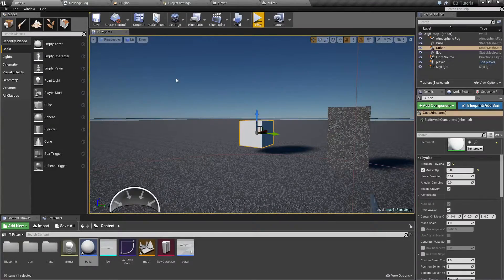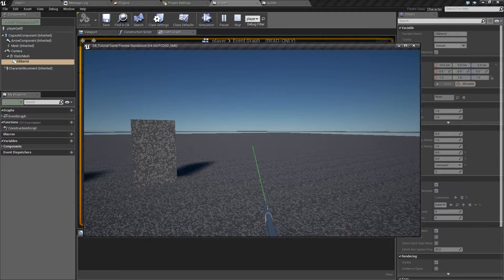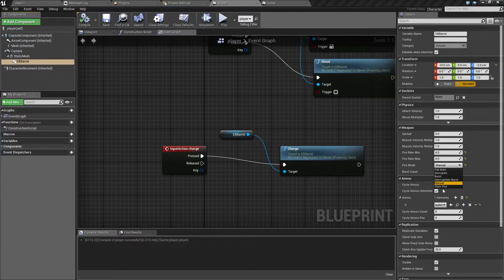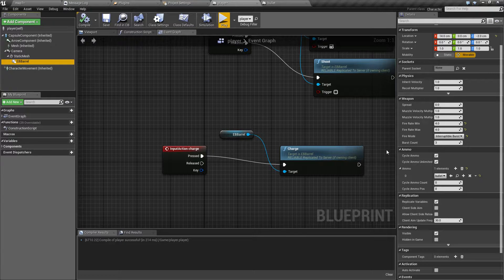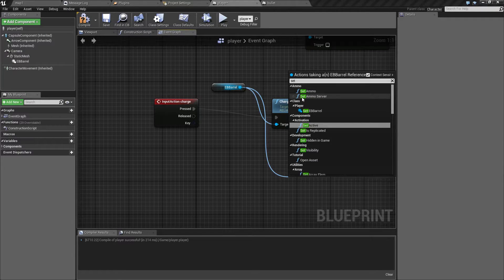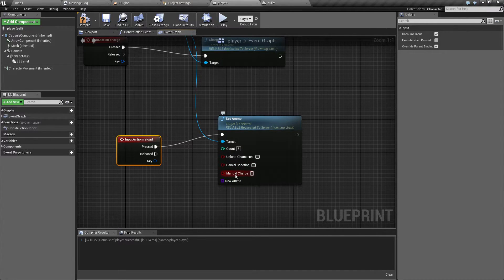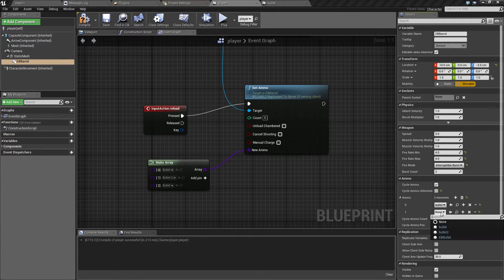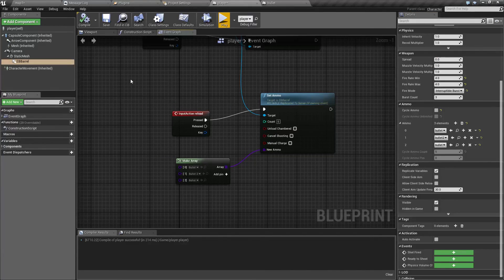EasyBallistics UE4 tutorial #4 - barrel settings